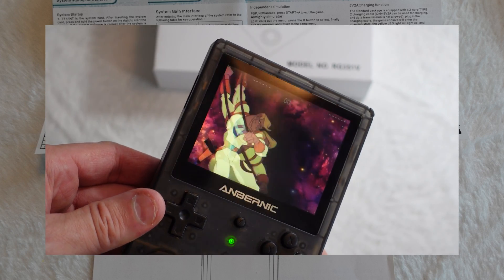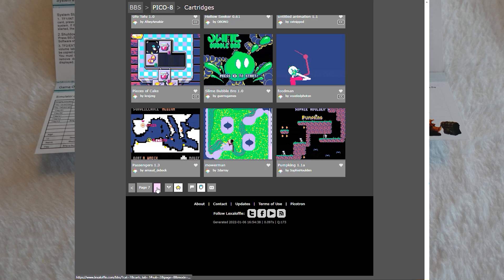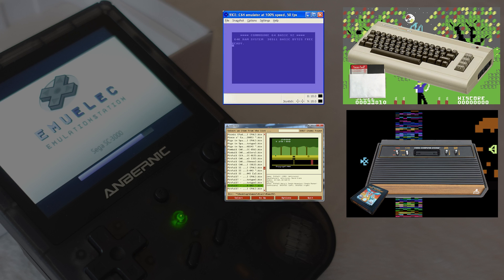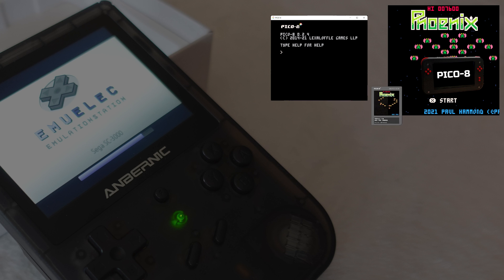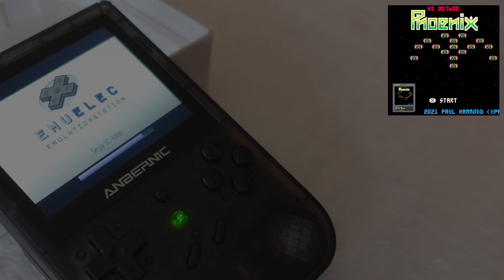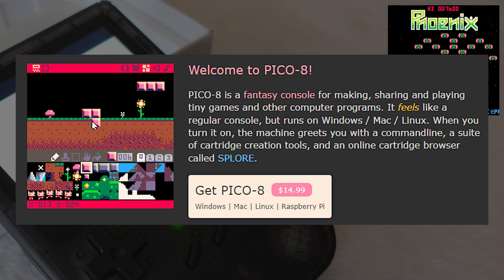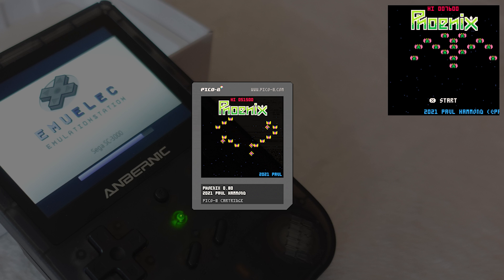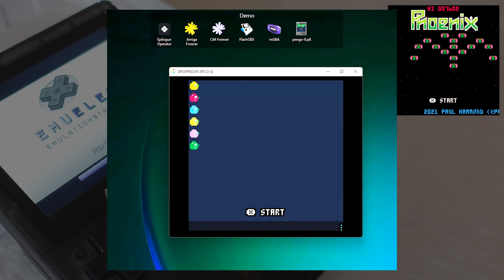All about Pico-8 and the Anbernic RG351 + Full Setup Instructions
Don't know what the Pico-8 is?  Neither did I.  Now?  I feel obligated to tell everyone about it - and show how well Pico-8 runs on the Anbernic RG351V.

I'll take you through what the Pico-8 is, how to set it up and explain the quirky way the games work.

PRODUCT LINKS
Anbernic RG351 Handheld (Black) - Model Shown

Anbernic RG351 Handheld (Gray)

Anbernic RG351 Handheld (Wood)

CHAPTER JUMPS
00:00 - Intro
00:11 - Bumper
00:15 - Rewind
00:35 - Pico-8 Games
01:06 - How Normal Emulation Works
02:30 - How Pico-8 Works
03:36 - How Weird Are the Game Files???
04:26 - Getting Pico-8 Setup on Ambernic
05:50 - Making Pico-8 Appear on Ambernic
06:20 - Pico-8 On Windows
06:30 - Closing Remarks